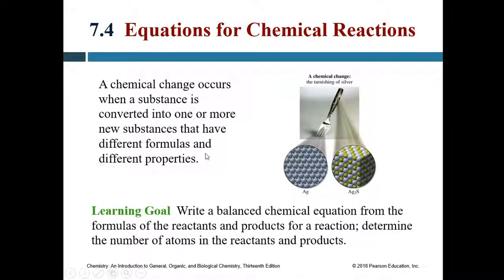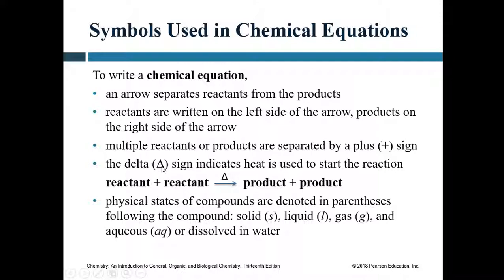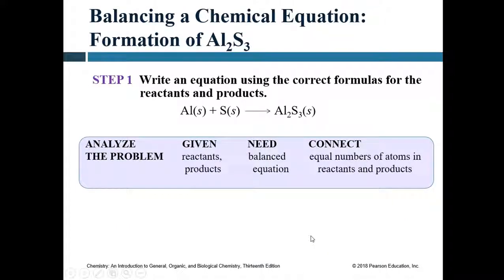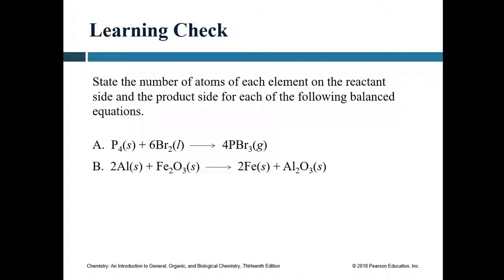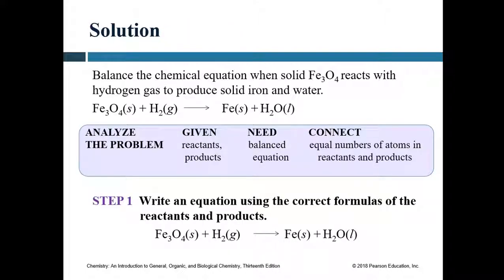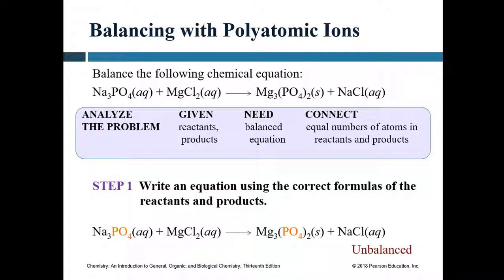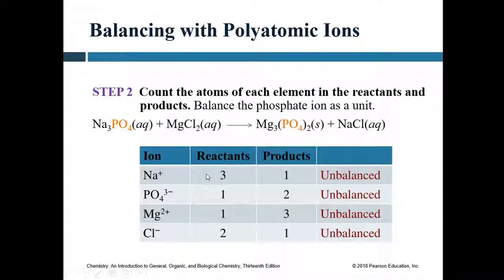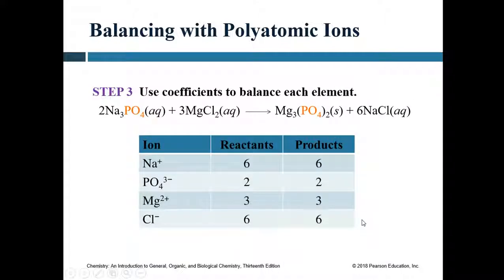Video 8-22-2019 7-24-57 PM